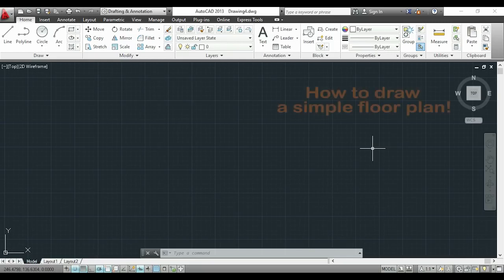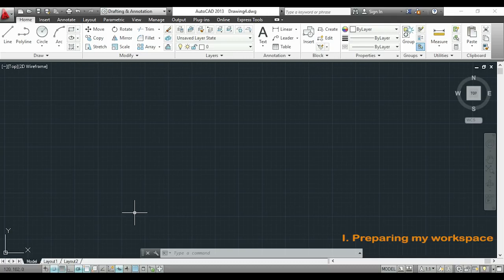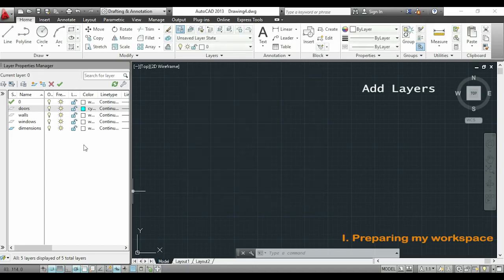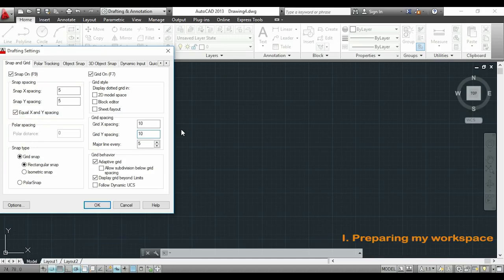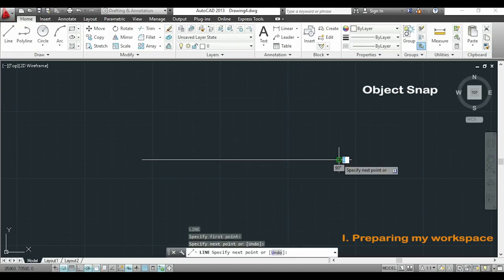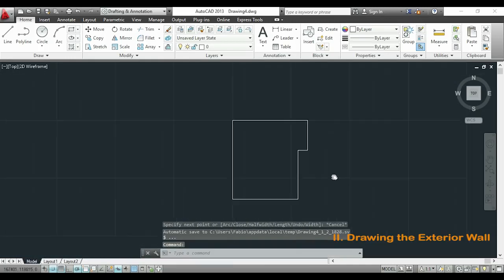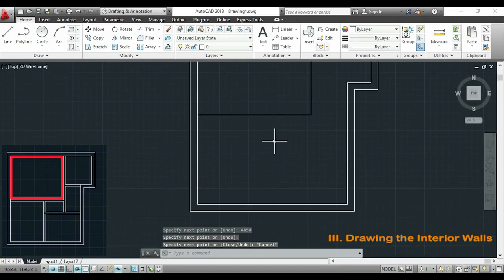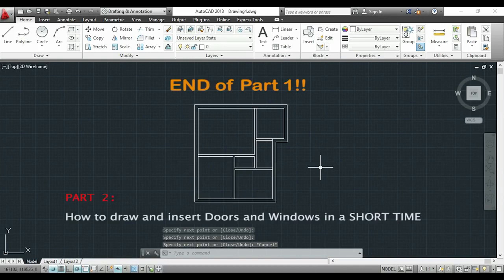Auto Cad Tutorial for begineer for Civil Engineers Part 1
In this Video a detail description about how to draw a Simple Plan using basic commands and Excercise  of a simple Plan
This is very helpful for Beginners to learn the basics of AutoCAD for Civl Engineers.